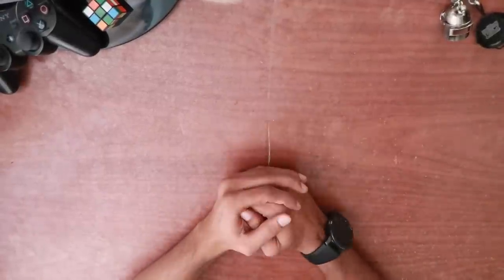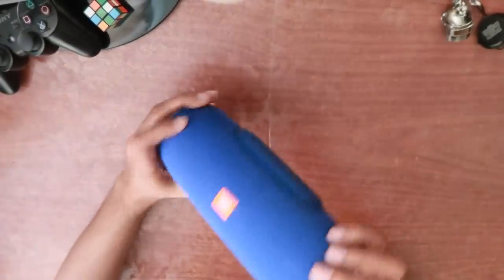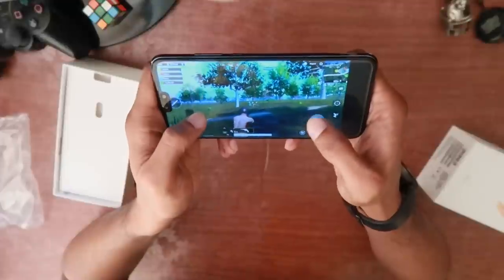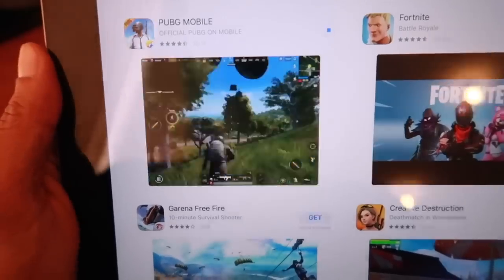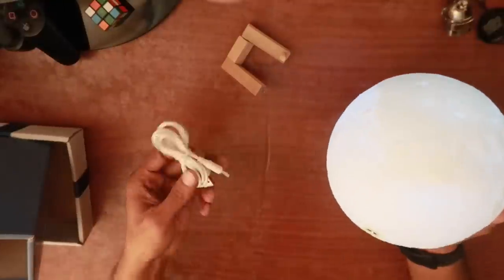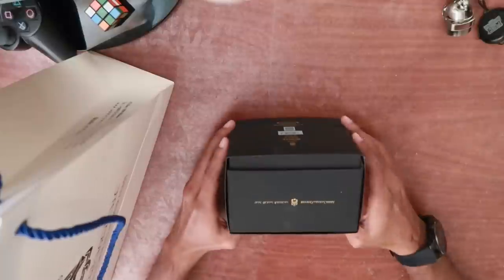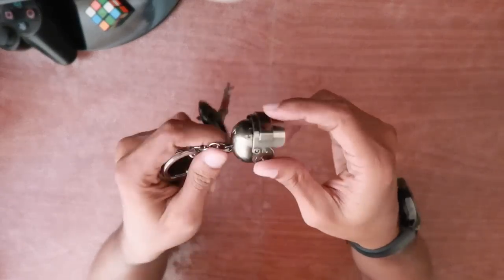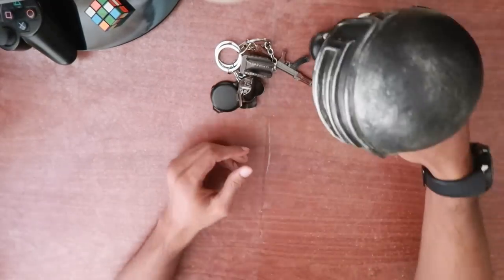I BOUGHT THE PERFUME USED ON THE HOLY KAABA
Just another unboxing vlog :)